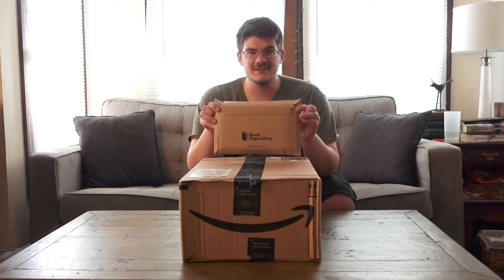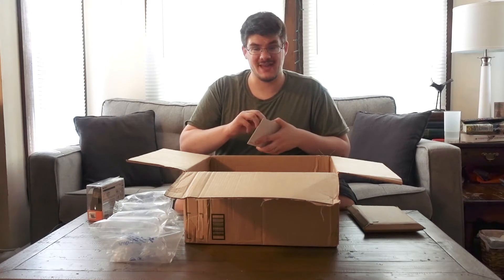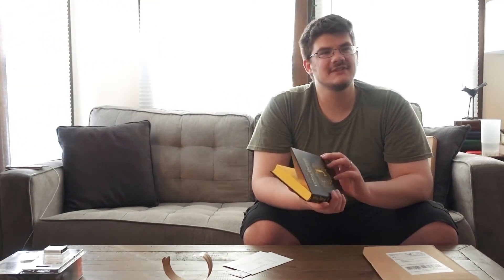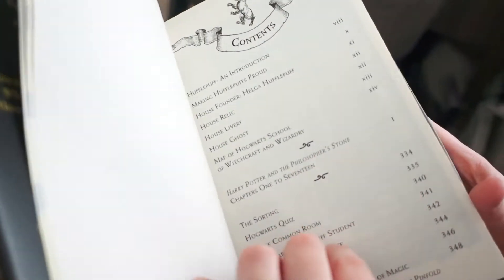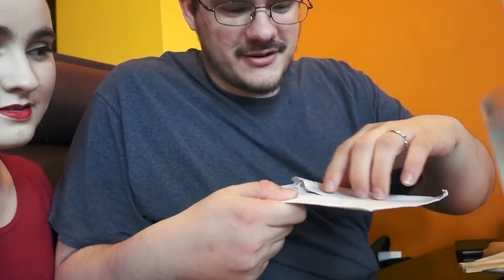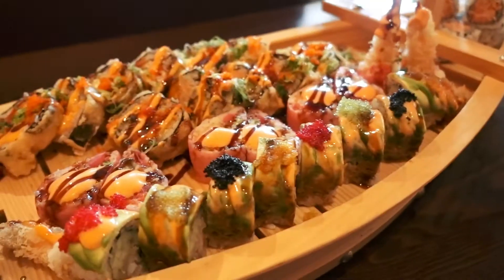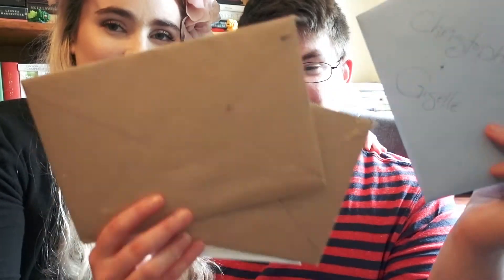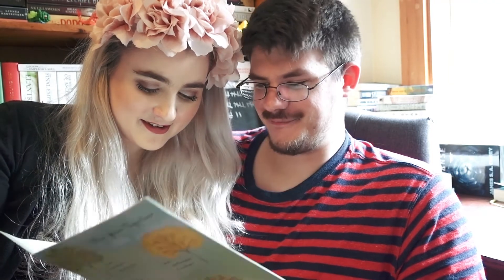The Paper Anniversary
Welcome to a new era of vlogs from us! This is just the beginning, and a sort of preview of what's to come - we're really looking forward to posting regularly again! These vlogs will not be "daily" vlogs but may be many different things - several days put together, a weekend, an entire week, a random assortment of days or events, or even a single day like old times. I just want to keep trying new things and want to keep trying to make these entertaining and enjoyable to watch (without forcing ourselves to pick up the camera every single day, which gets tiring after 18 months or so apparently).

Anyway, we're so glad you're here and we hope that you enjoy this! Let us know what you think, and thank you all so much for being patient with us! We really hope you'll stick around for more. Enjoy this first one, all about our one year anniversary :)

P.S. - this is our first vlog with Closed Captioning! From now on we're going to spend the time to manually make captions for these vlogs. It's possible for you guys to contribute Translations of those captions to other languages, if you want - if you're able, feel free to go for it!